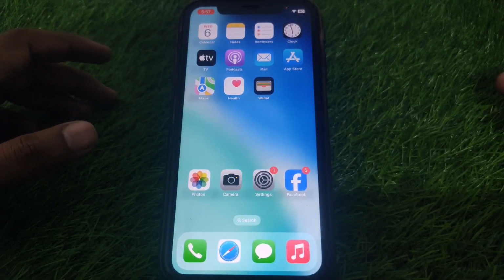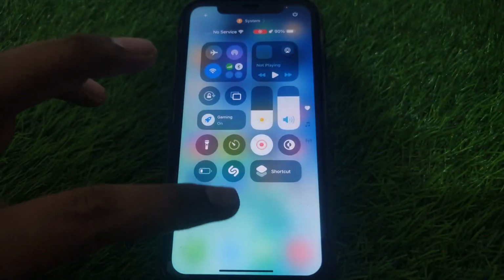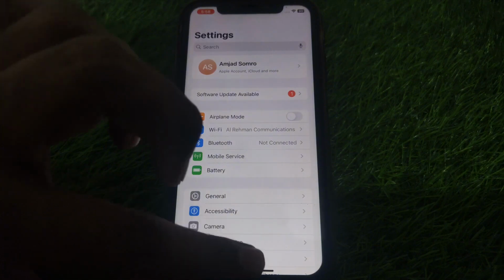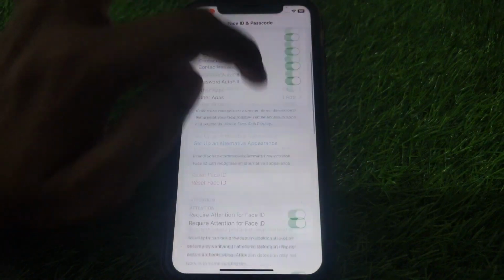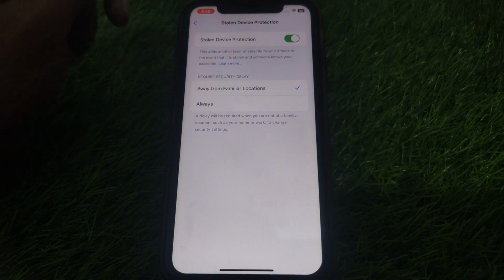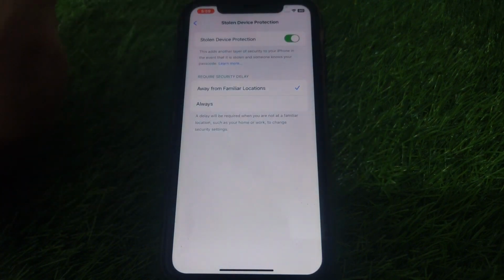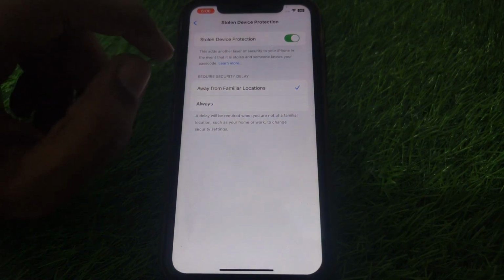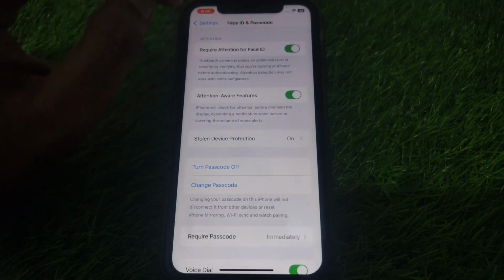Turn Off Stolen Device Protection Without Face ID iPhone iOS 26 — Turn Off Stolen Device Protection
In this short, clear step-by-step tutorial for iPhone iOS 26, I’ll show you how to safely disable Stolen Device Protection when you don’t have Face ID available. No confusing jargon — just working methods that use Settings, Apple ID options, and fallback authentication so you can regain control of your device quickly and securely.

How to check if Stolen Device Protection is active on iOS 26.

How to turn off Stolen Device Protection without Face ID using alternate authentication (Passcode, Apple ID, and device verification).

How to use Find My settings to disable protections safely.

How to remove a device from your Apple ID if needed.

How to avoid account lockouts and keep your data safe after disabling protection.

Troubleshooting tips if you’re blocked by Activation Lock or two-factor prompts.

Important security warnings and best practices after turning protection off.

Quick steps (what I demonstrate)

1. Open Settings → Apple ID → Find My.

2. Use Passcode or Apple ID verification steps shown in the video.

3. Remove device from account or toggle Stolen Device Protection off.

4. Verify changes and restart device.

turn off stolen device protection, stolen device protection iPhone, turn off stolen device protection without face id, iOS 26 stolen device protection, remove activation lock, disable stolen protection iPhone, iPhone security tutorial, find my iPhone iOS 26, no face id workaround, apple id remove device, iPhone passcode method, iOS 26 guide, activation lock fix, how to remove device from apple id, lost mode off, iPhone ownership verification, iphone troubleshooting, apple support guide, disable find my, iPhone privacy settings

1. how to turn off stolen device protection without face id iphone iOS 26 united states

2. disable activation lock iPhone iOS 26 US

3. remove stolen device protection iPhone without face id

4. turn off find my iPhone no face id iOS 26

5. how to remove device from apple id iPhone iOS 26 usa

6. iOS 26 disable stolen protection guide

7. iPhone activation lock bypass legal owner US

8. iPhone no face id turn off protection step by step

9. turn off lost mode iPhone iOS 26 united states

10. apple id verification without face id iOS 26

11. iPhone passcode remove activation lock US

12. what to do if stolen device protection won’t turn off

13. iOS 26 security settings disable find my

14. how to unlock iPhone when face id not working US

15. remove activation lock with proof of purchase united states

16. turn off stolen protection using Apple Support

17. iPhone iOS 26 tips disable protection quickly

18. fix activation lock after buying used iPhone US

19. how to regain access to locked iPhone iOS 26

20. safe way to disable stolen device protection iPhone USA